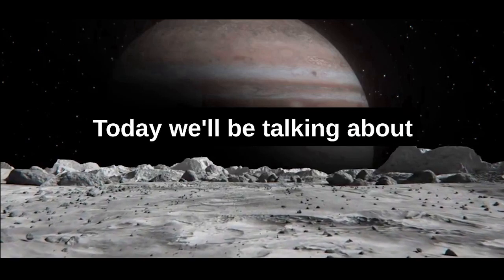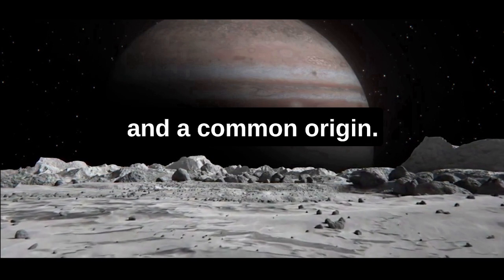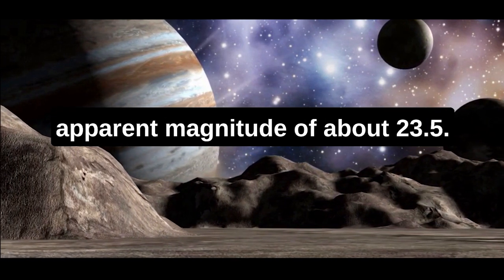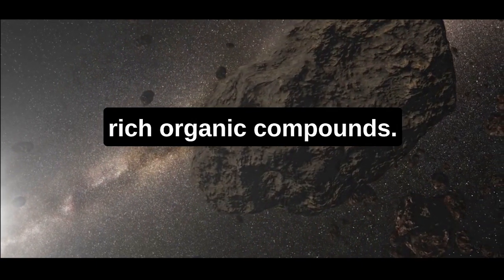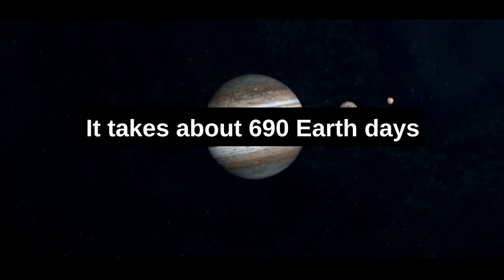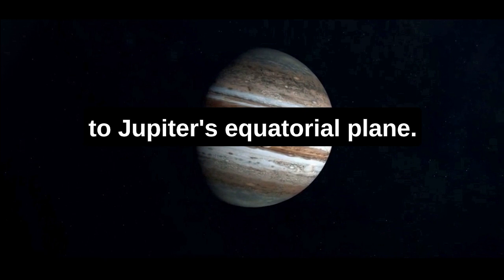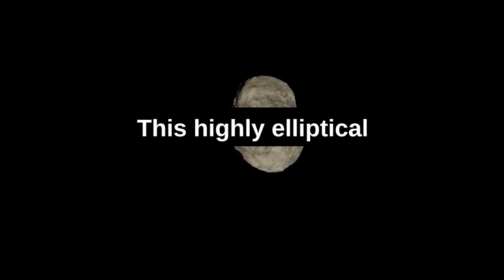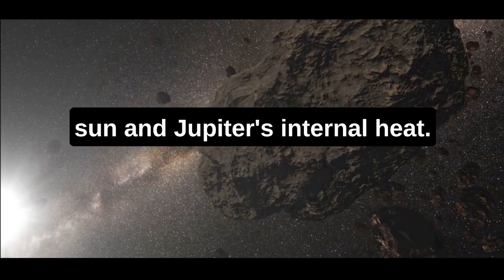Unknown facts about Philophrosyne // Moons of Jupiter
This video is about unknown facts about Jupiter's satellite Philophrosyne, such as its orbit, composition, surface and more.
Literal Meteorites

2023 Night Sky Almanac: A Month-by-Month Guide to the Skies